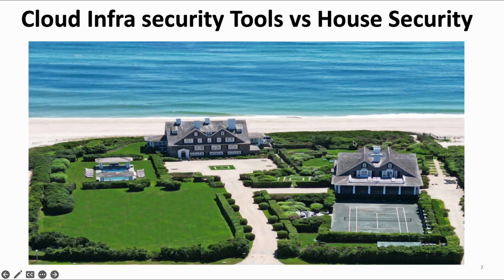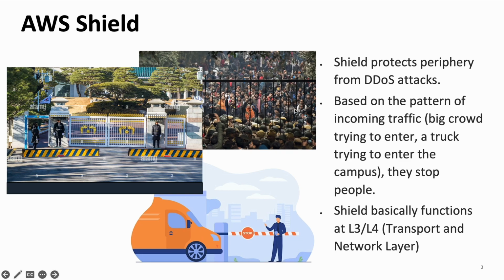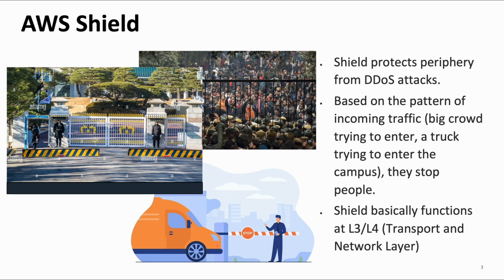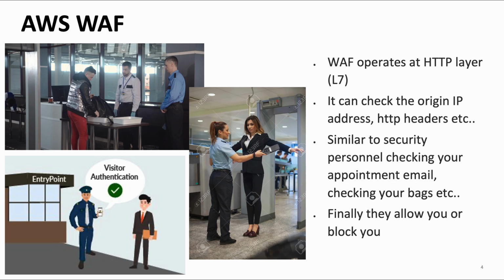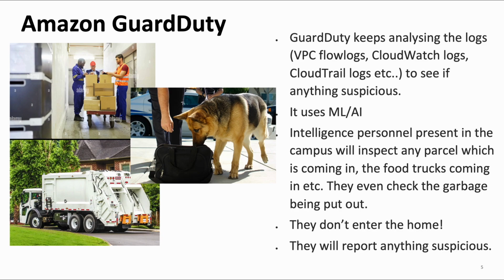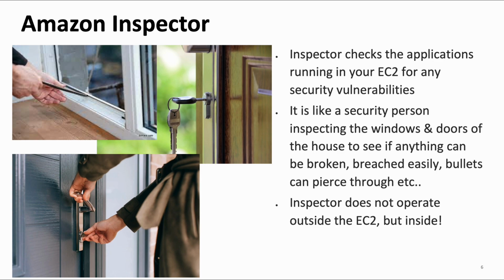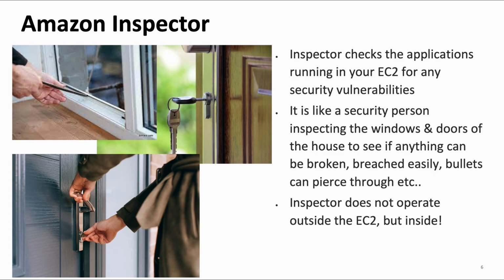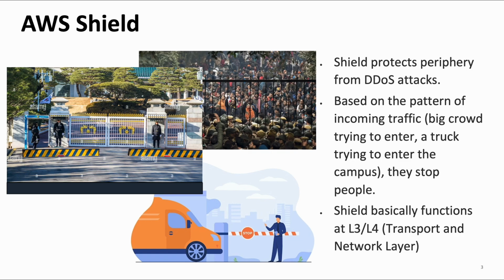AWS Security Tools Shield, WAF, GuardDuty, Inspector - How they work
AWS Security Tools Shield, WAF, GuardDuty, Inspector - Comparing these tools with a VIP house security layers

AWS Shield is a managed Distributed Denial of Service (DDoS) protection service that safeguards web applications running on AWS. AWS Shield provides you with always-on detection and automatic inline mitigations that minimise application downtime and latency, so there is no need to engage AWS Support to benefit from DDoS protection. There are two tiers of AWS Shield: Standard and Advanced.

AWS WAF is a web application firewall that helps protect your web applications from common web exploits that could affect application availability, compromise security, or consume excessive resources.  AWS WAF gives you control over which traffic to allow or block to your web application by defining customisable web security rules. You can use AWS WAF to create custom rules that block common attack patterns, such as SQL injection or cross-site scripting, and rules that are designed for your specific application. New rules can be deployed within minutes, letting you respond quickly to changing traffic patterns. Also, AWS WAF includes a full-featured API that you can use to automate the creation, deployment, and maintenance of web security rules.

Amazon GuardDuty is a threat detection service that continuously monitors for malicious or
unauthorised behaviour to help you protect your AWS accounts and workloads. It monitors for activity such as unusual API calls or potentially unauthorised deployments that indicate a possible account compromise. GuardDuty also detects potentially compromised instances or reconnaissance by attackers.

Amazon Inspector is an automated security assessment service that helps improve the security and compliance of applications deployed on AWS. Amazon Inspector automatically assesses applications for exposure, vulnerabilities, and deviations from best practices. After performing an assessment, Amazon Inspector produces a detailed list of security findings prioritised by level of severity. These findings can be reviewed directly or as part of detailed assessment reports which are available via the Amazon Inspector console or API.

Key Moments
00:51 Shield
02:27 WAF
03:43 GuardDuty
04:59 Amazon Inspector